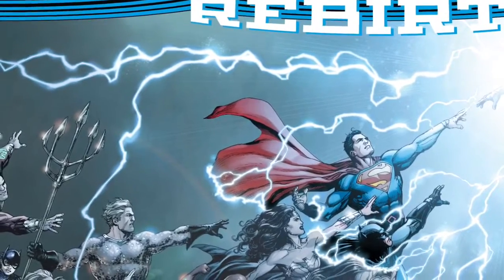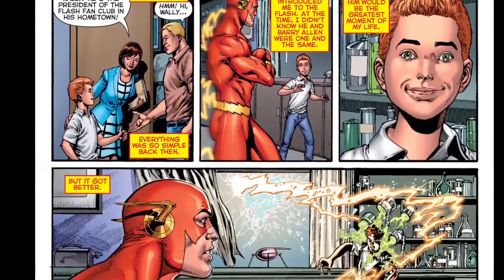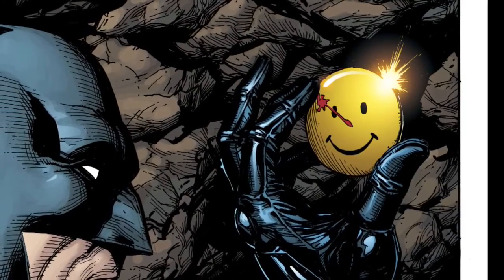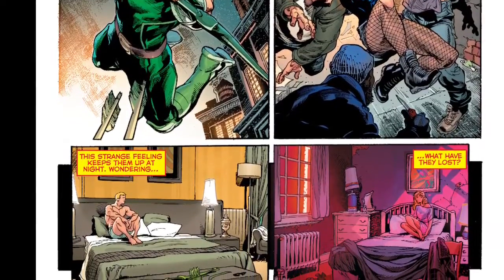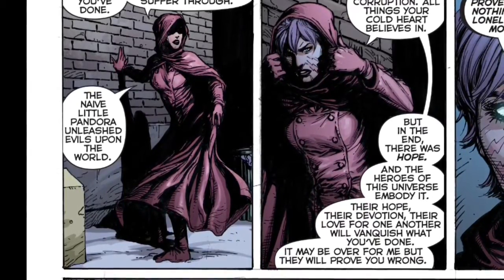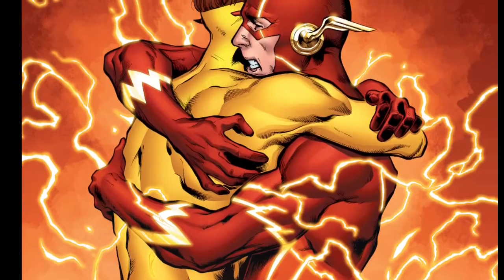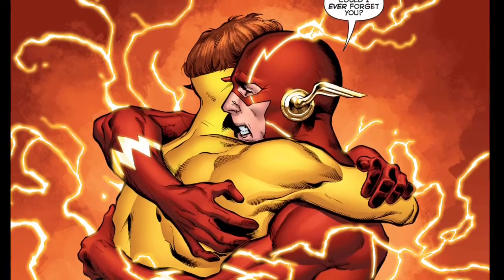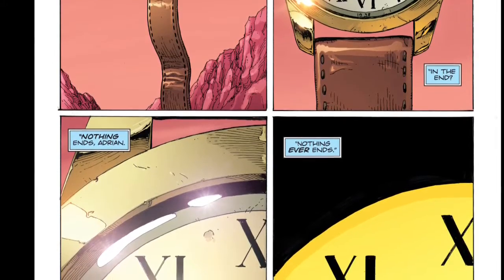Review of DC Universe Rebirth by Geoff Johns - Comic and Screen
Jason Book and I share our thoughts on the DC Universe Rebirth Special, by Geoff Johns with art by Gary Frank, Ethan Van Sciver, Ivan Reis, and Jimenez.